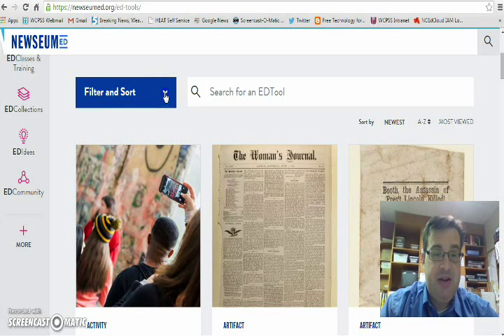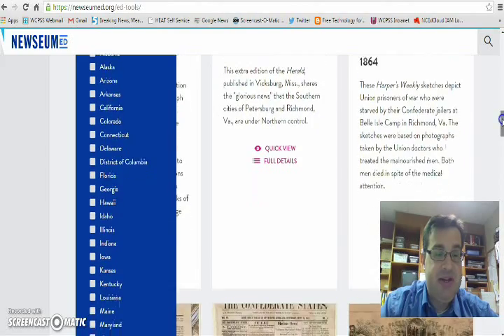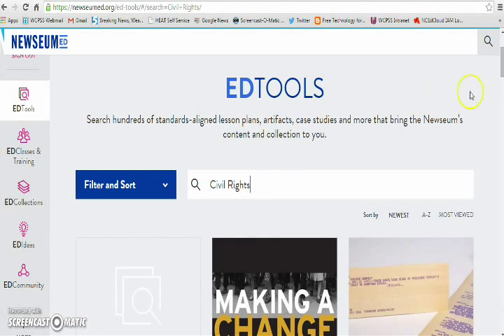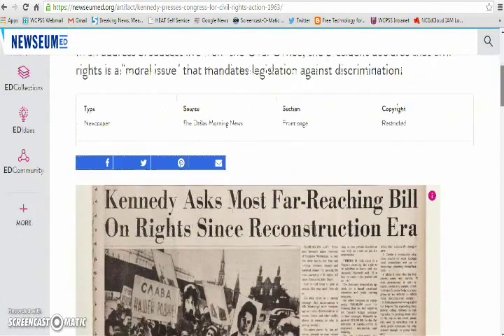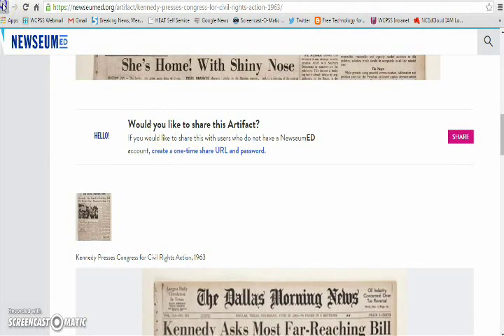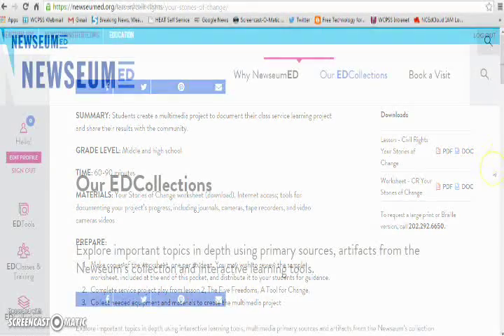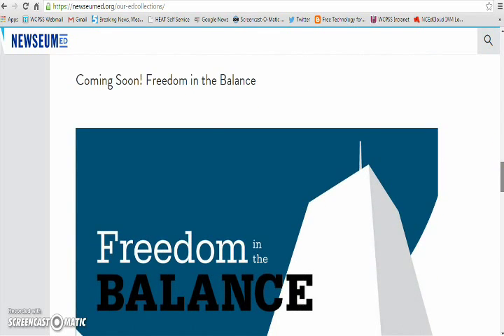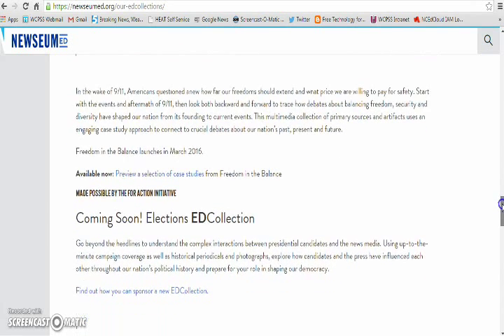Tech Tidbits: NewseumEd.org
A video demonstrating the use of the website NewseumEd, which provides a wide array of digital resources, unit lesson plans, and much more, related to the 1st Amendment of the United States Constitution.